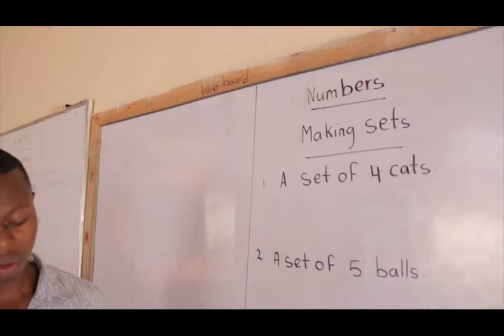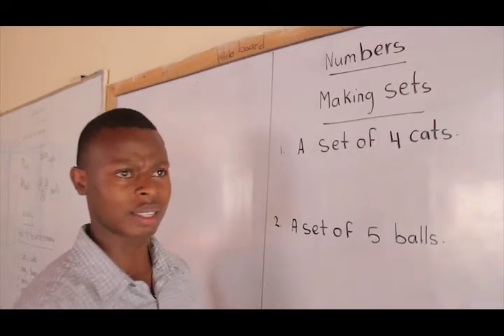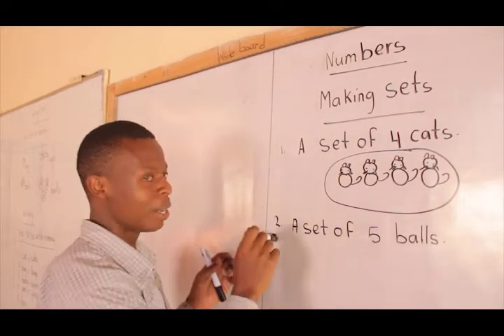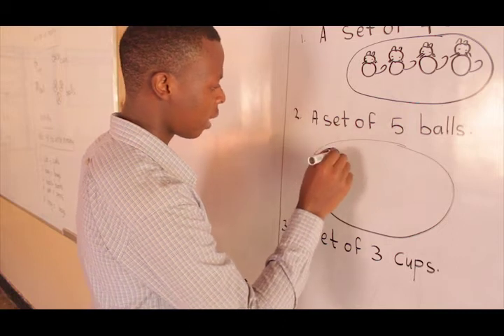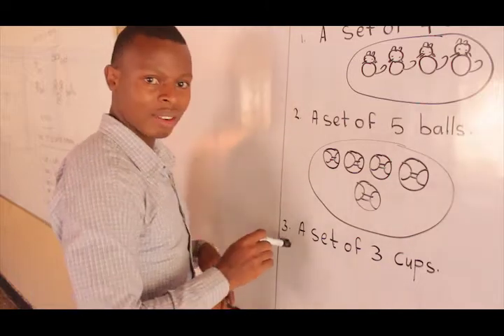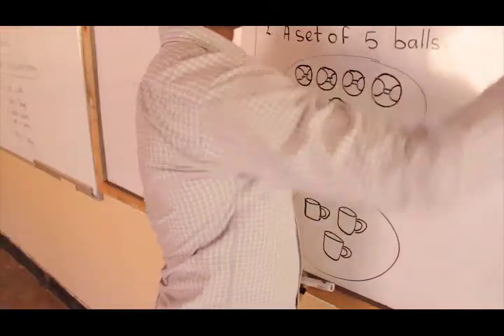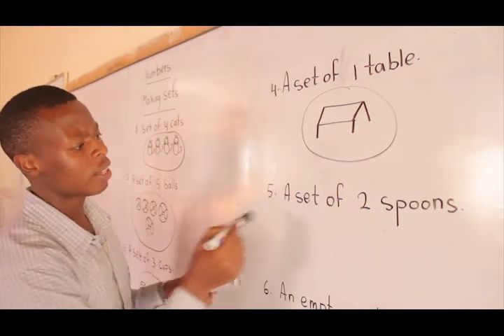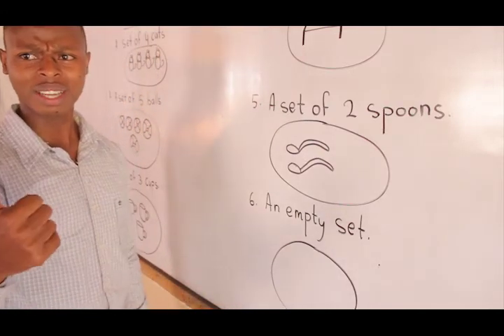Make the sets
Wonderful it's so amazing